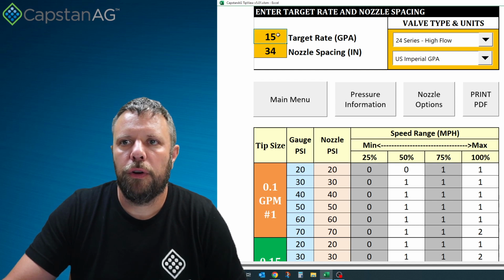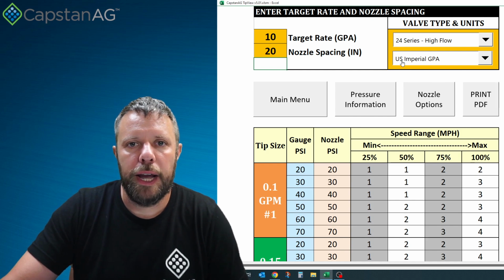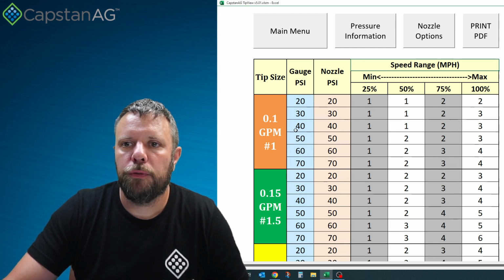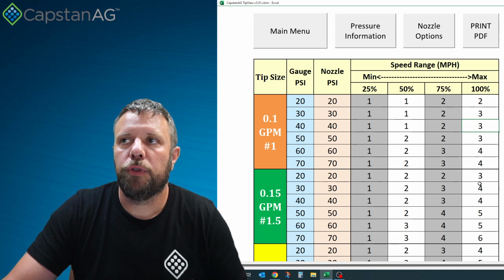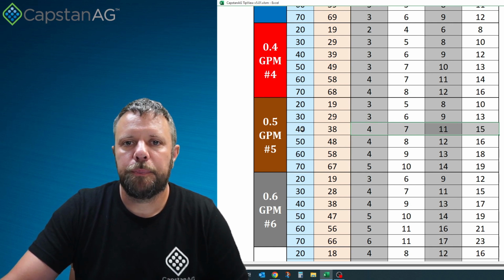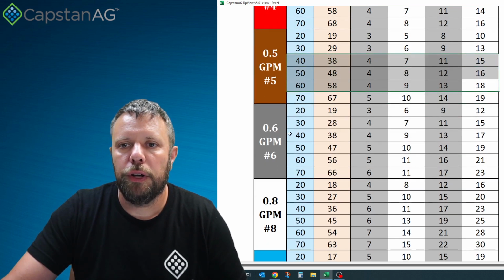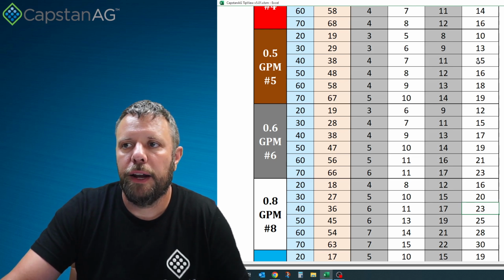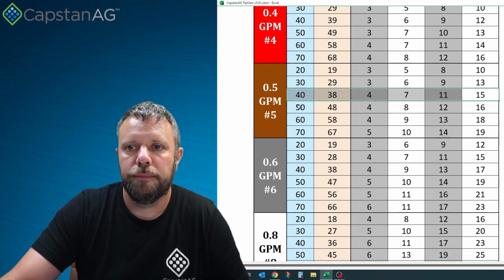TECH TIPS: Nozzle Selection✔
In this episode of Tech Tips, Rob walks through a guide to nozzle selection for your PWM spray application.